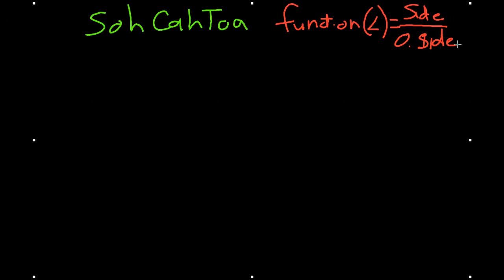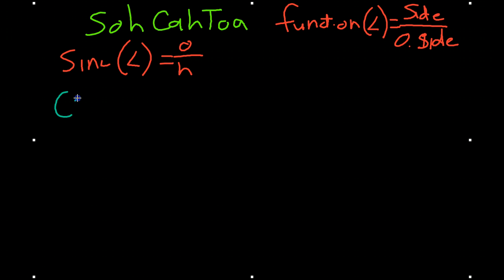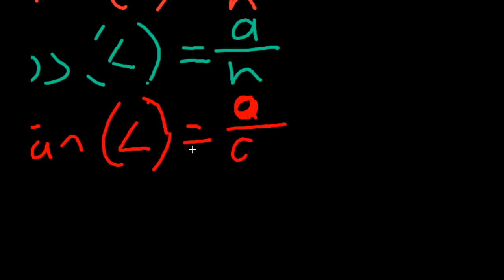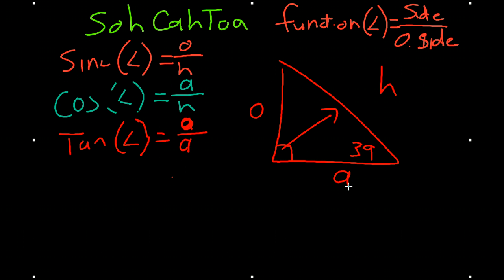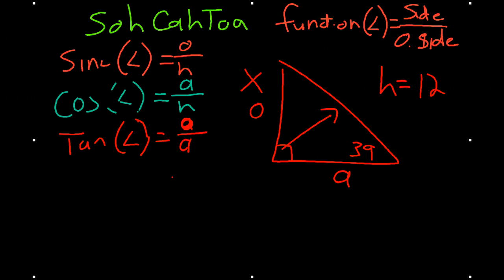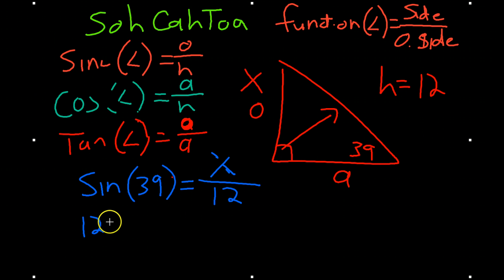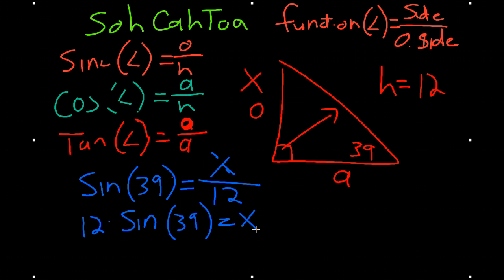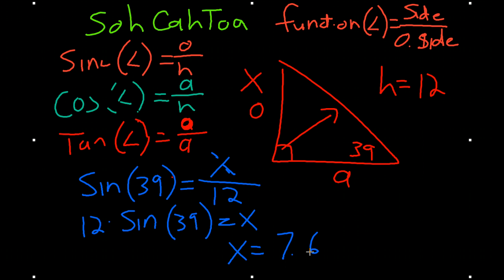My first screencast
a ROUGH video introducing trig functions in geometry